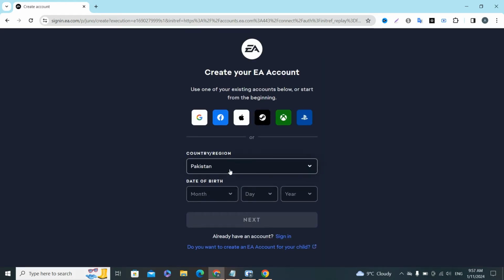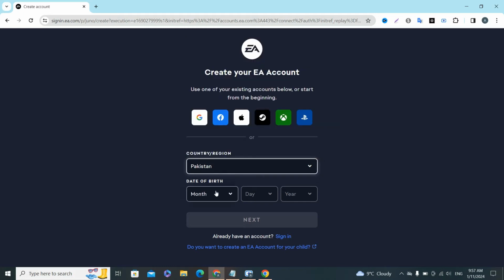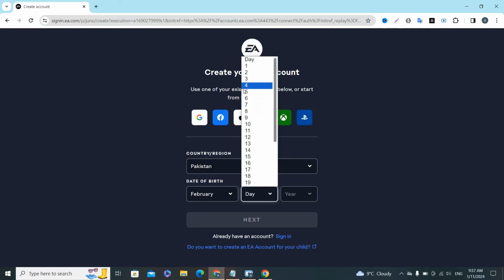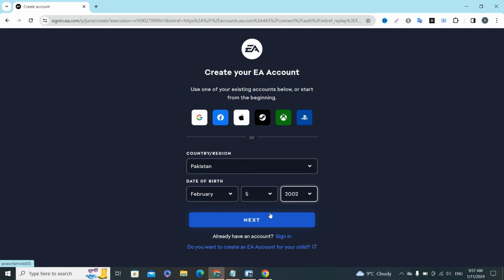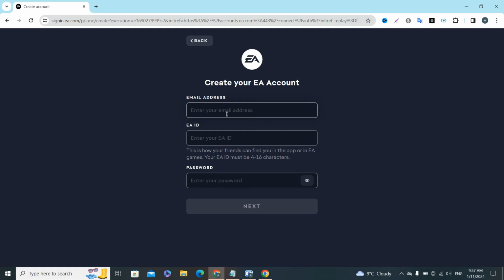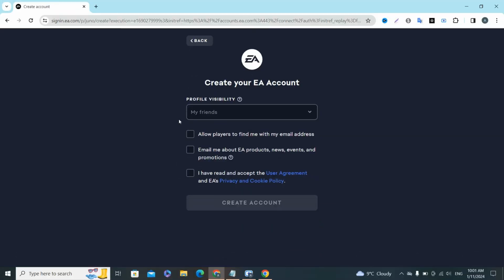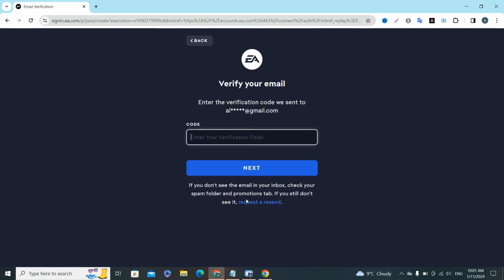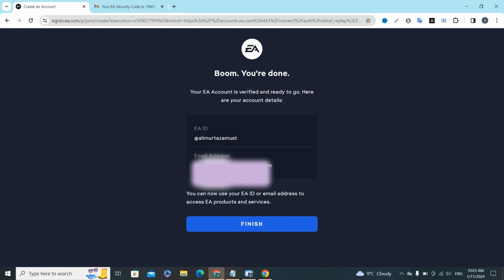How to Make EA Account | Create an EA Account [2024 New Update]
If You are looking for a Video tutorial on how to make ea account then you are on the right Video. In this ea make account tutorial i'm gonna show you how to create a ea account.
Stay till the end of the video to find out how to create an ea account.

make an ea account.

Do you want to see another video about how to make a ea account?

Did you enjoy how to make ea account? 👀❓